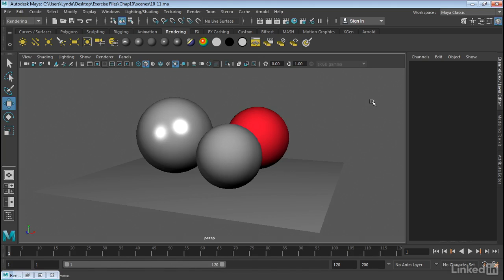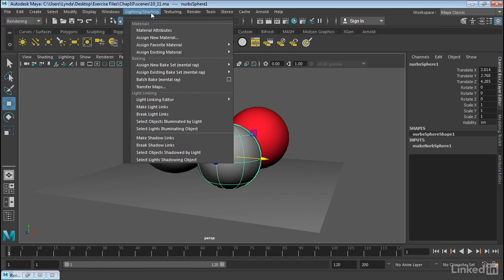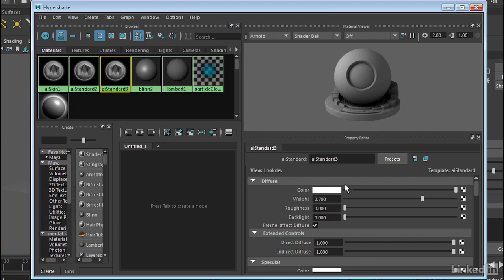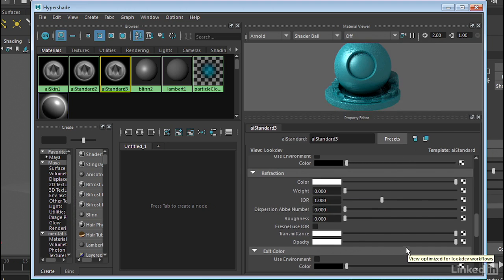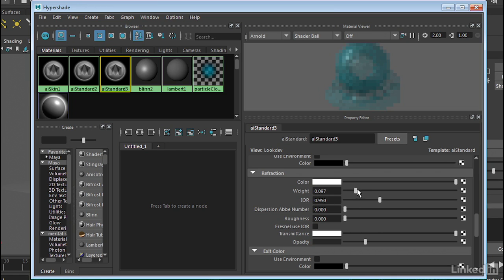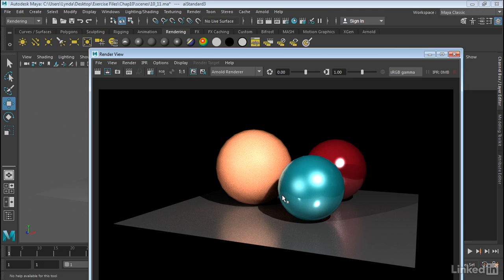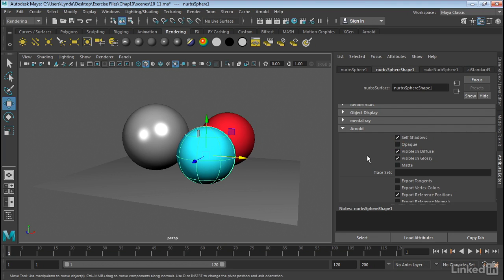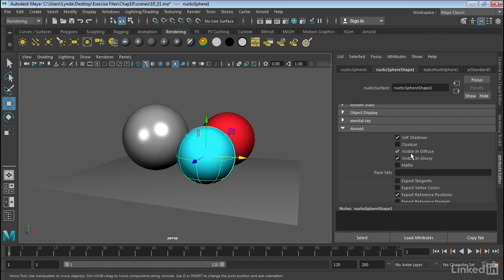Maya Tutorial - Work with opacity in Arnold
Understand the processes and methods required to create transparent and semi-opaque surfaces using Arnold in Maya 2017. In this video, George discusses the special attributes that need to be set on object geometry in order to render transparency in Arnold for Maya. He shows where in the Attribute Editor these flags are located.